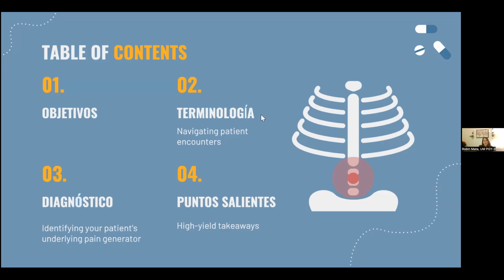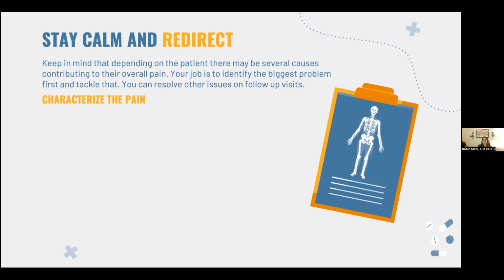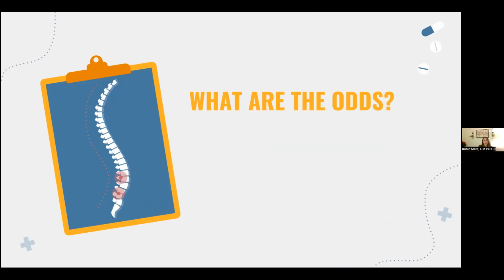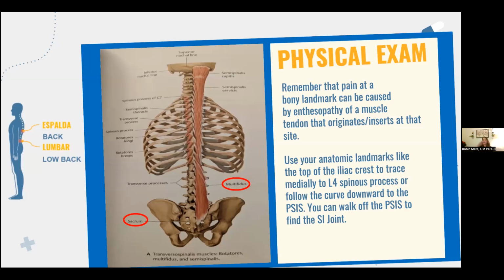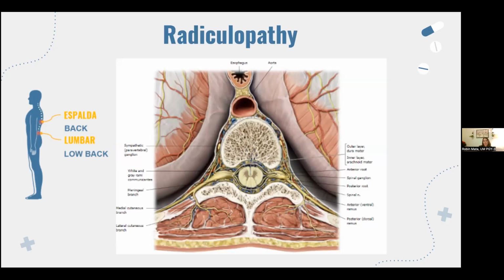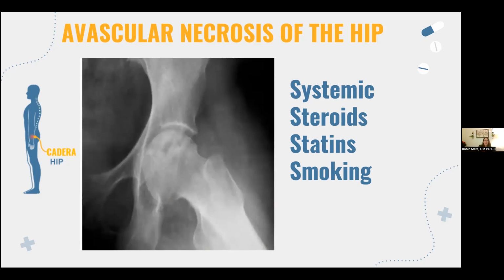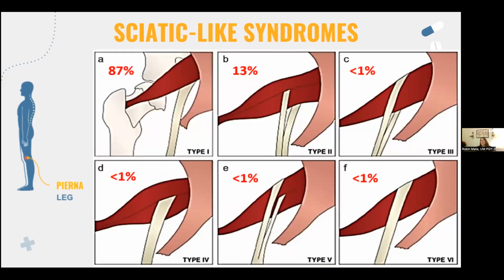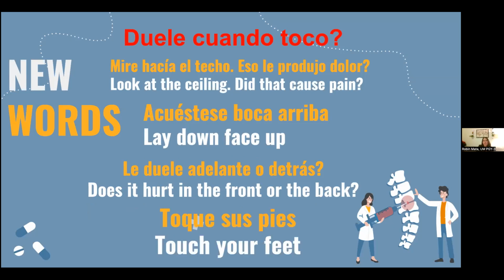PM&R Approach to Low Back Pain with Spanish Terminology | PM&R Scholars MSN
Dr. Mata explains how back pain is treated by physiatrists & teaches the relevant medical Spanish terminology.

Learn and practice medical Spanish relevant to the field of PM&R!

The PM&R Scholars Medical Spanish Network was created to help busy physicians and medical students learn Spanish in the most efficient and effective way possible. Your investment into this endeavor will not only expand your ability to care for Spanish-speaking patients, but can also serve to help reduce healthcare disparities in this population related to language barriers.

At no cost to you, our community provides a number of opportunities for you to grow in your Spanish-speaking skills, including:
- Interactive large group activities, game nights and case series.
- Live small group sessions led by fluent Spanish-speakers.
- Resources including lectures and educational posts on Twitter/X, Instagram, and YouTube (@PMRScholarsMSN)